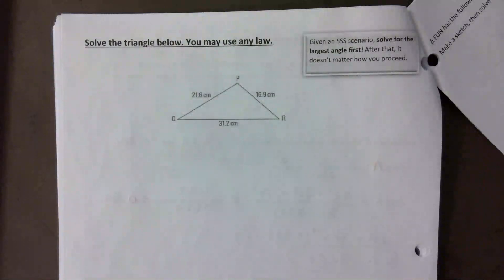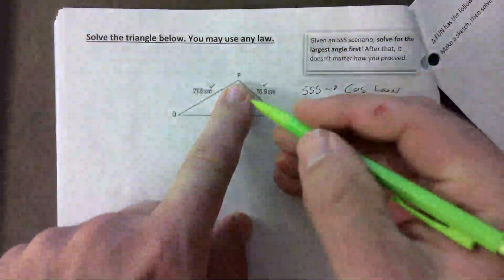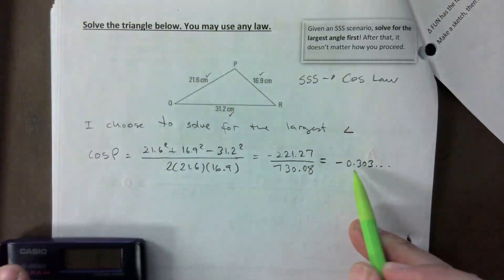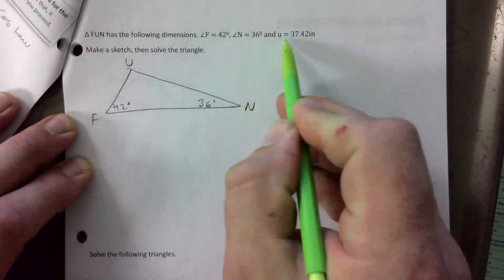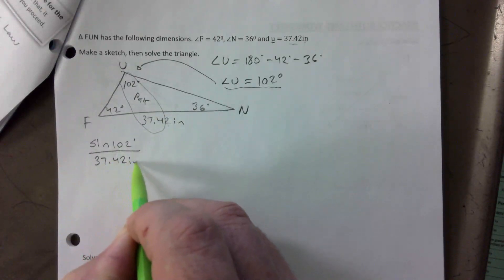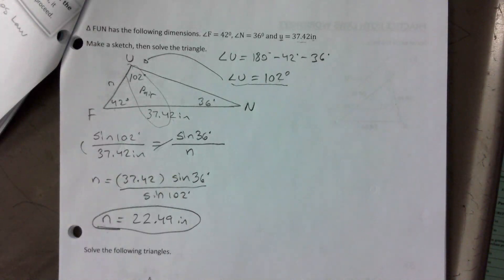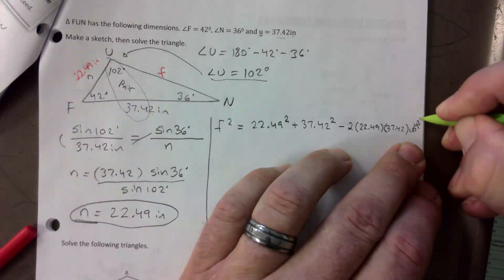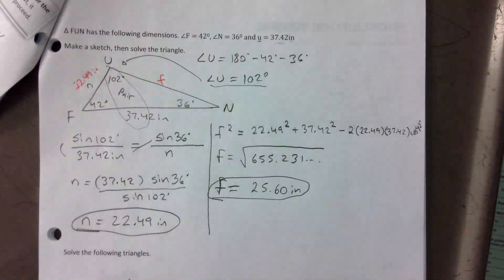ESMR4S - TRIG - REVIEW of SINE & COS LAW